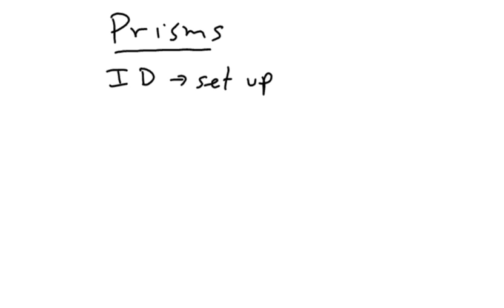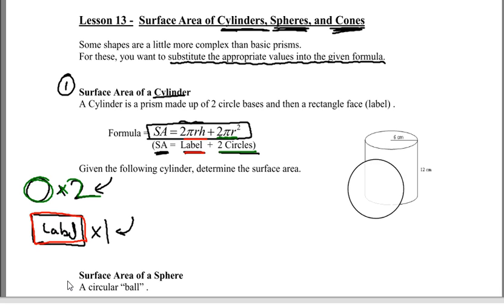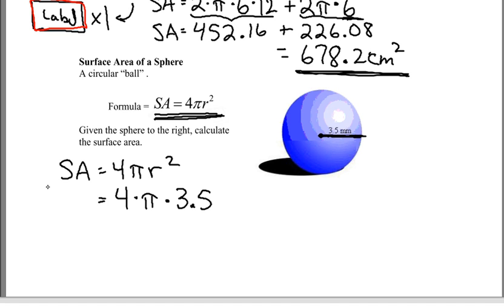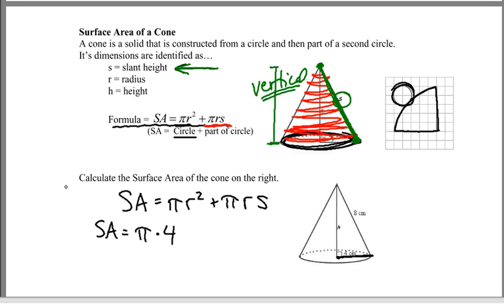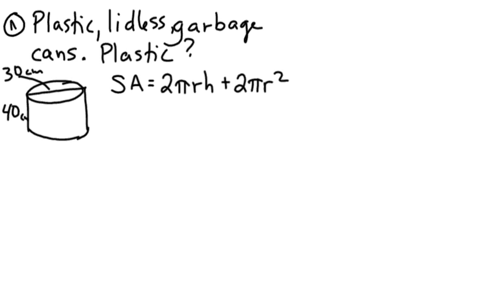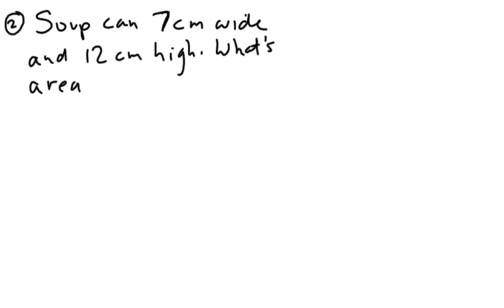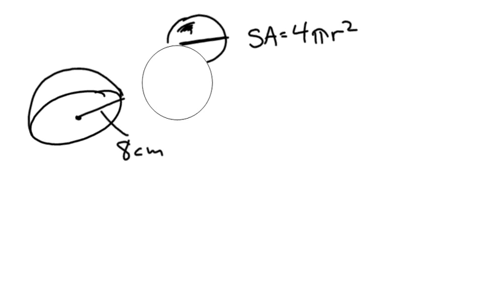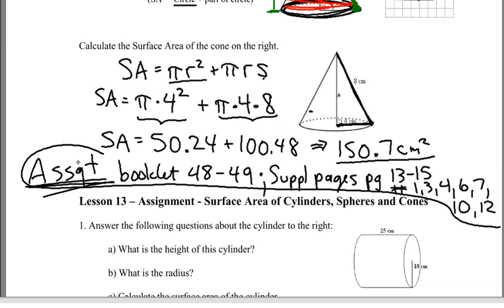10-3/C Measurement L9 - Surface Area of Cylinders, Spheres, and Cones